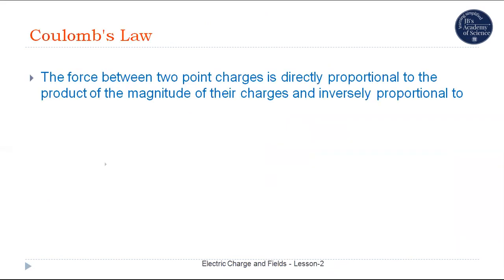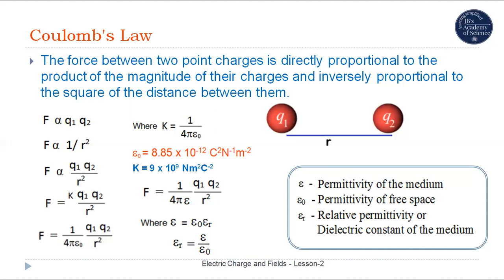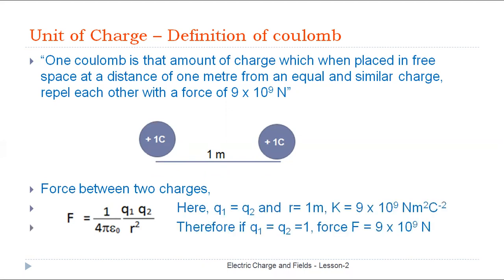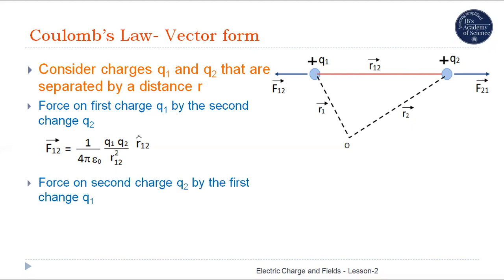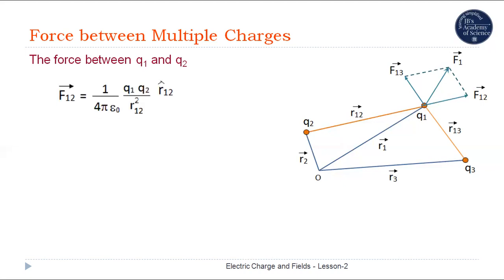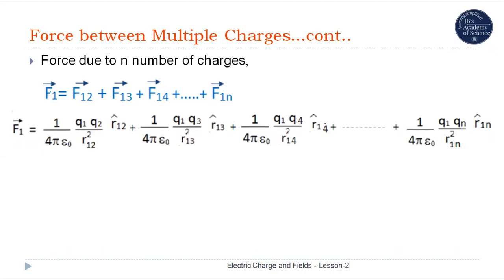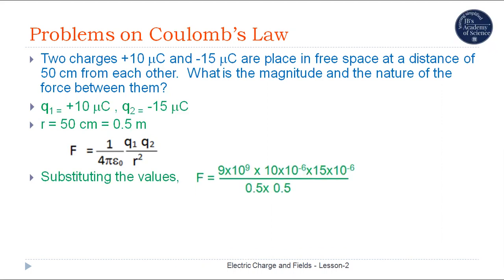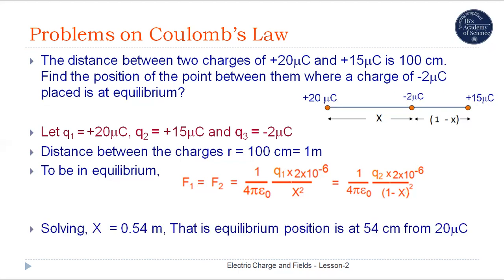Electrostatics | For Class 12 | NEET | JEE | Electric Charges and Fields | Lesson 2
This video series is intended to help students to prepare for Class 12 exams and other competitive exams such as NEET and JEE